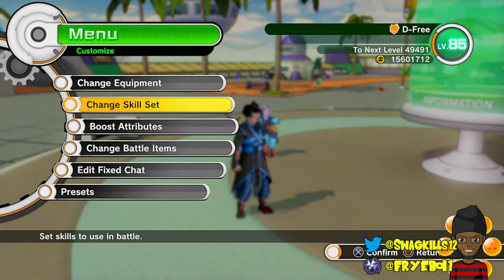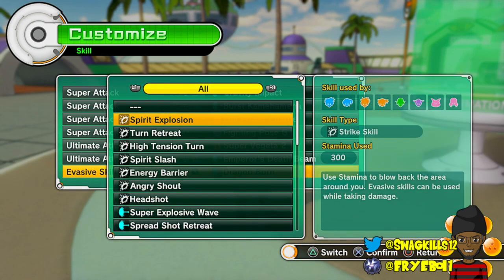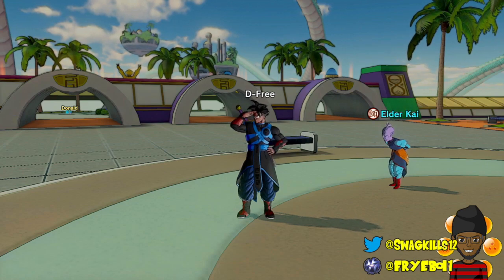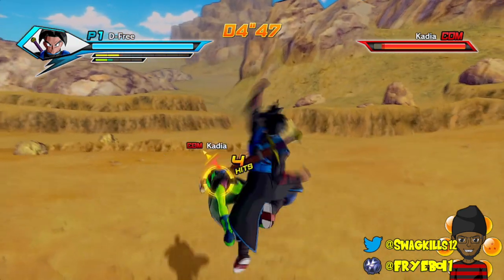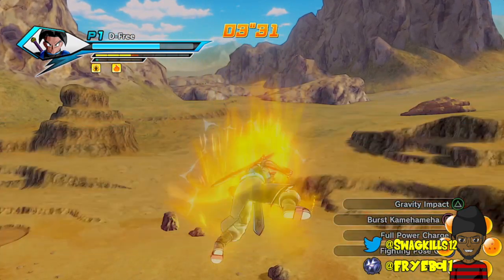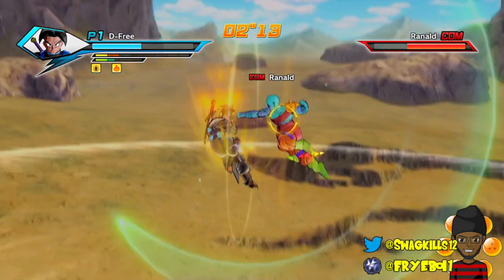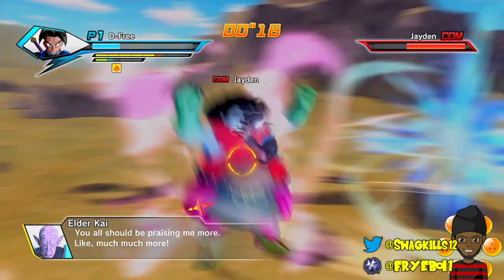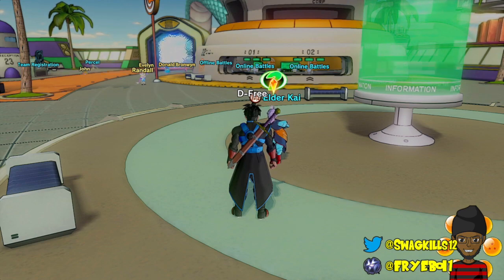Competitive XenoVerse Builds: OP Emperor's Death Beam!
Welcome, To the Best Death Beam Build around. This build provides you with a lot of options. You can also substitute emperors death beam with any other Ki blast ultimate attack!

I hope that you enjoy the video.Make sure to like the Video, Comment and get a conversation going! Have a great day guys!

PSN: fryeboi1 (Add Me!)

Twitter: @SwagKills12 (Come Follow Ya' Boy!)